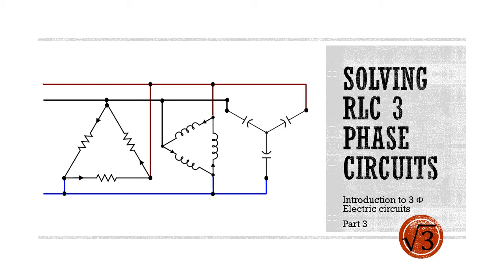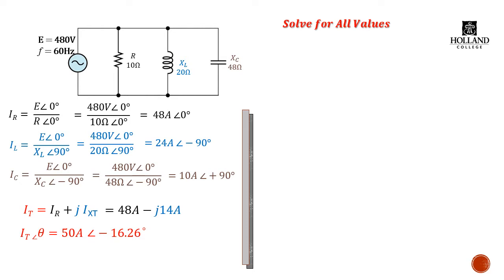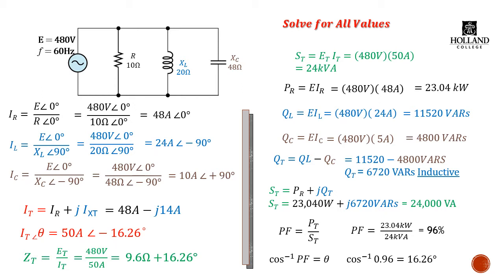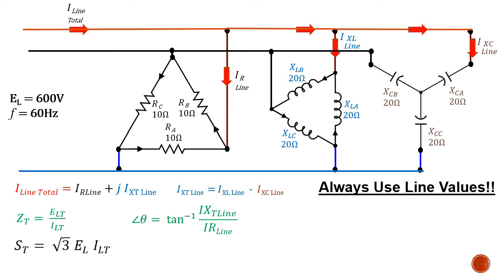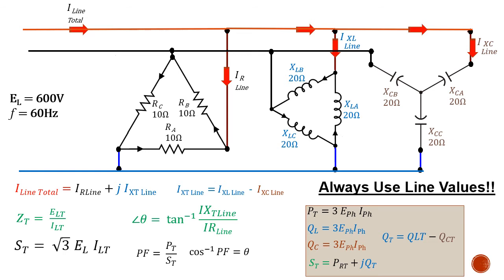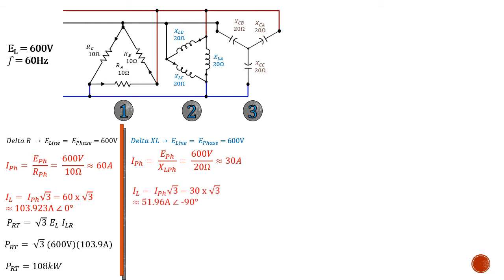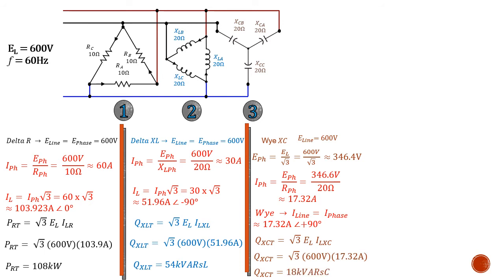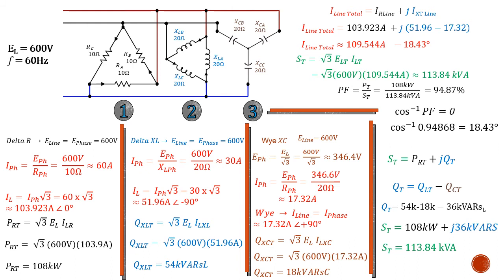Intro to 3 Phase, Part 3: RLC Circuits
A quick video on balanced 3 phase RLC circuit claculations